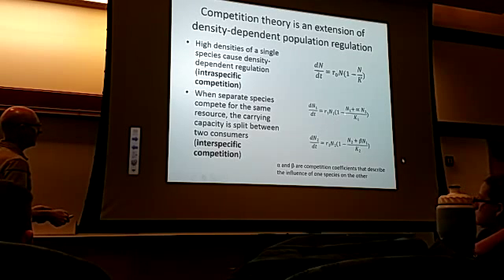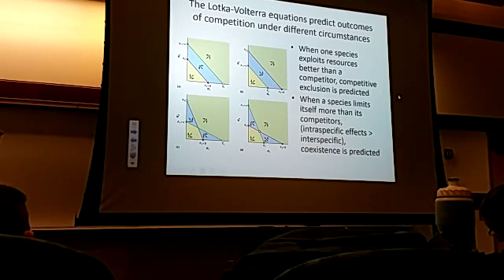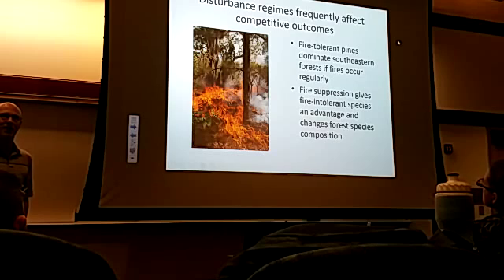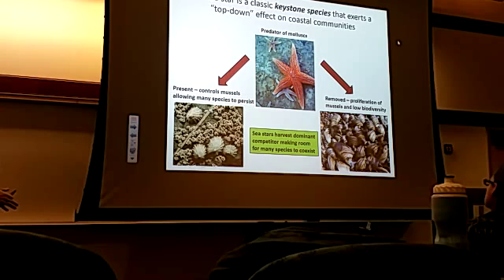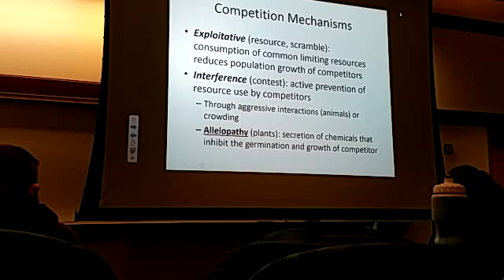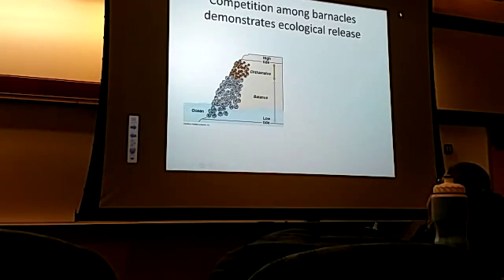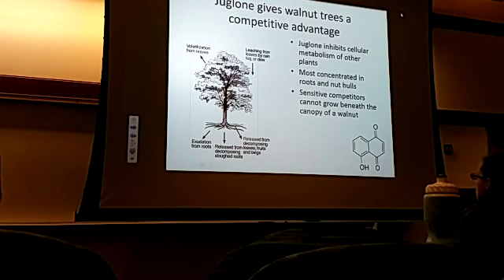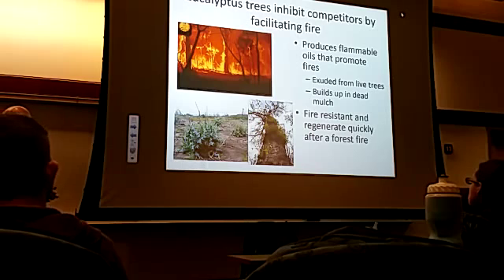Ecology lecture 3-21-16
3-21-16  Dr Brian Greene